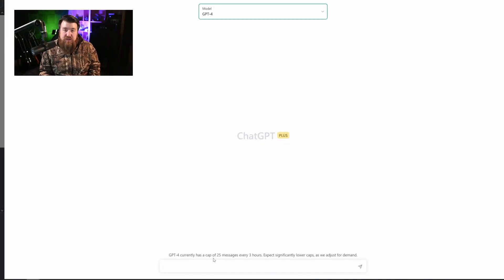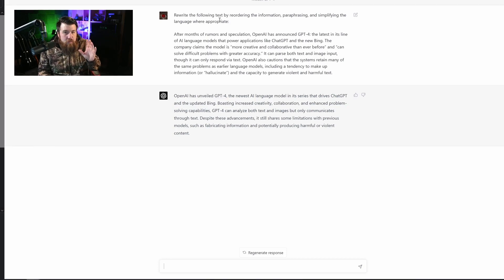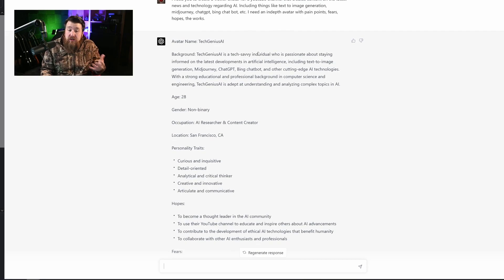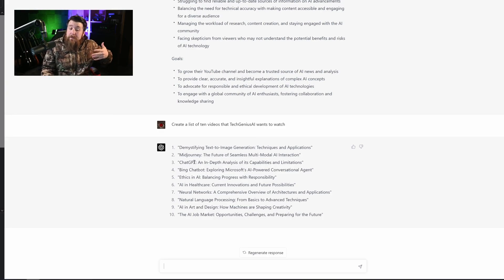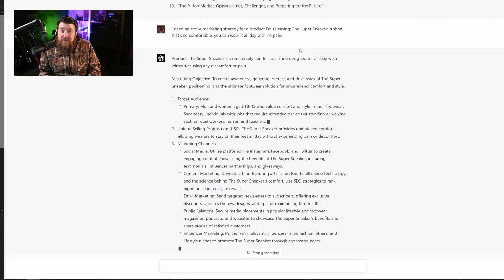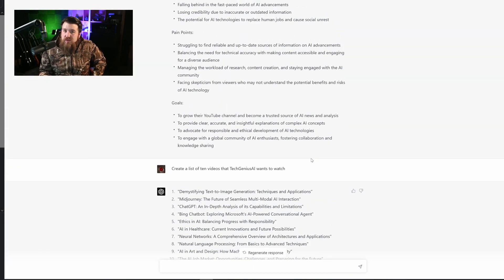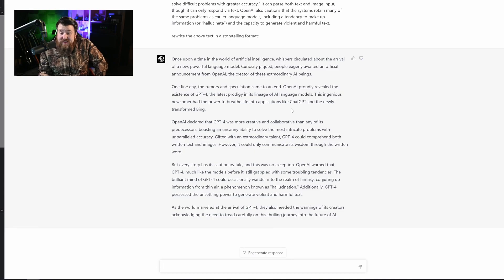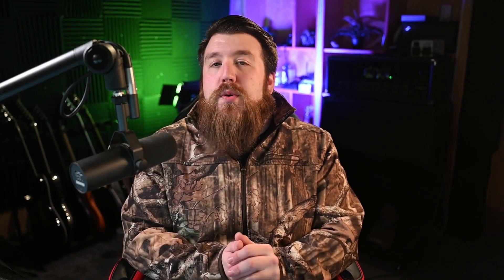ChatGPT4 Tips And Tricks! | How To Use Chatp GPT 4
What are your thoughts on the latest AI news?

5 ChatGPT4 Tips And Tricks! |  How To Use Chatp GPT 4

About This Channel:
I'm Josh, and I cover all things AI News like learning more about Chatgpt 4, Openai and really grasping a better understanding of generative AI. If you're new to the world of AI, you might be asking yoruself what is chat gpt, or even how to use chatgpt and I will offer several videos to help that. I'll try my best to give you guys the latest in tech news to keep you up to date on things like bing ai, google bard and of course gpt4.